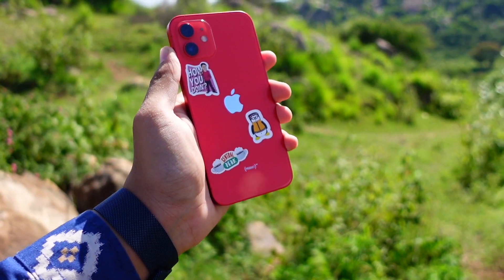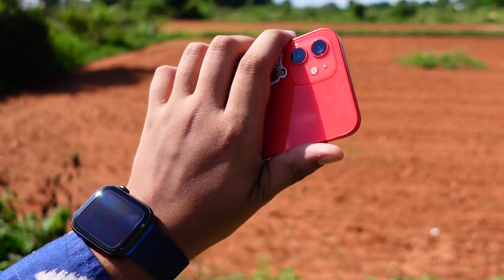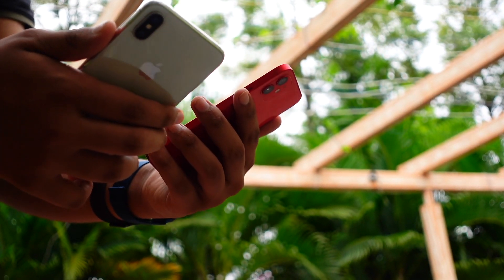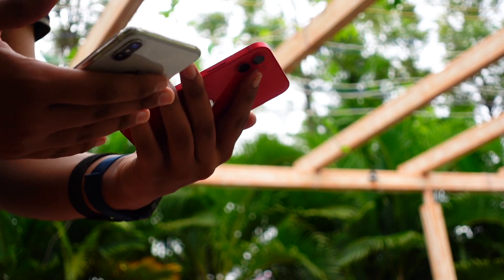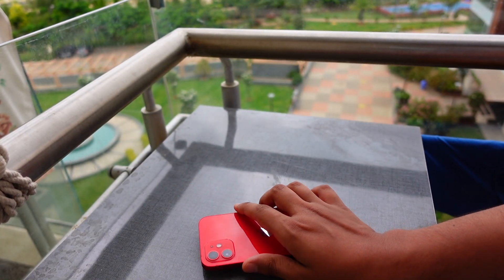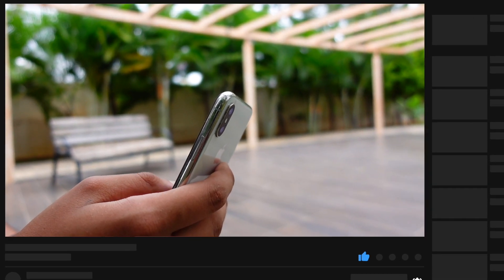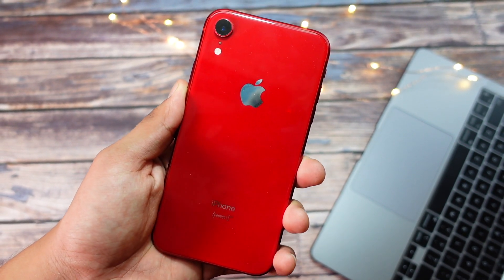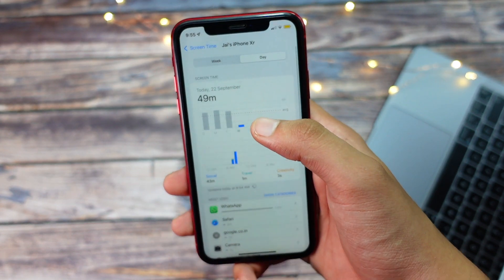iOS 15.2 Beta 1 Released - What’s new ?